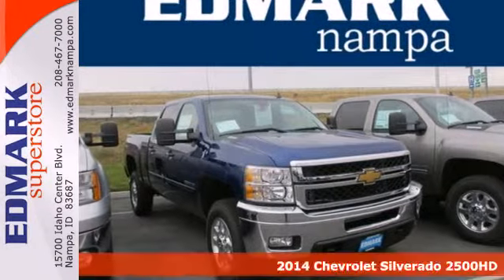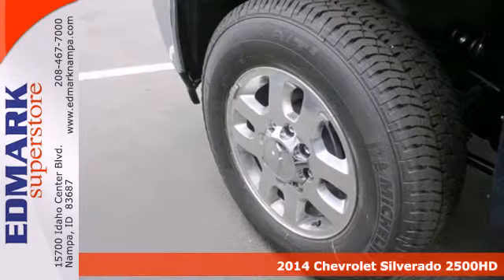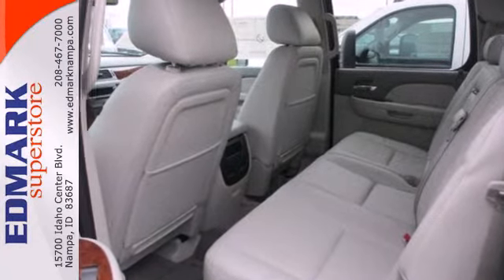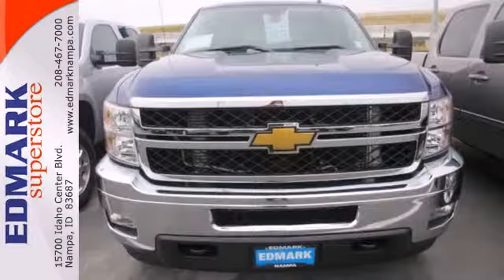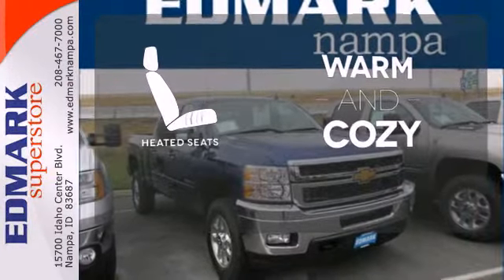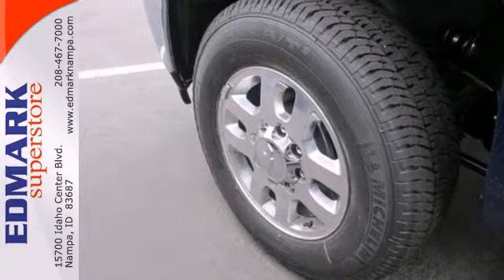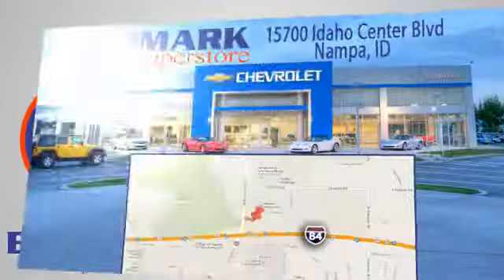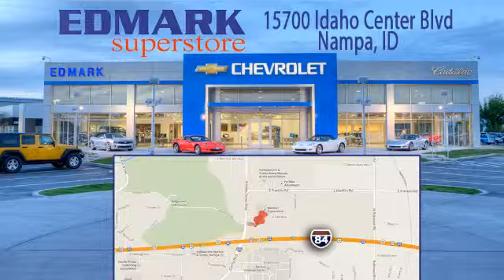2014 Chevrolet Silverado 2500HD Nampa ID Boise, ID #140266 - SOLD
Year: 2014
Make: Chevrolet
Model: Silverado 2500HD
Trim: LTZ
Engine: 8 Cyl. 6.6L
Transmission: Automatic
Color: Blue Topaz Metallic
Interior: LIGHT TITANIUM
Stock #: 140266
OEM Certified: T.

Address:
15700 Idaho Center Blvd